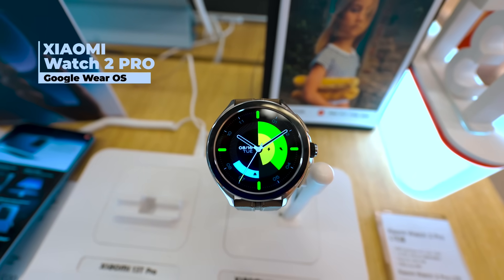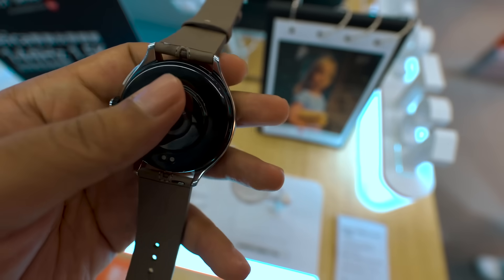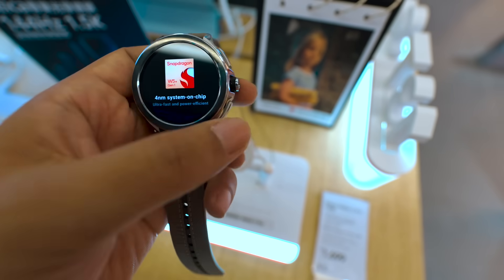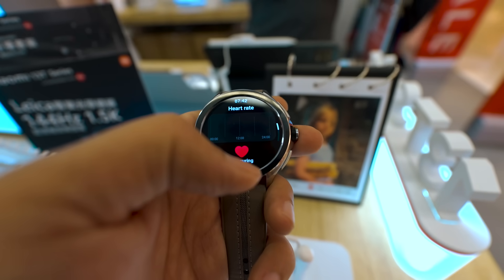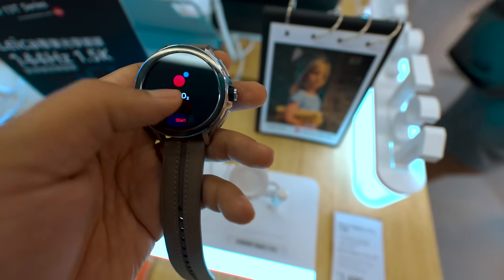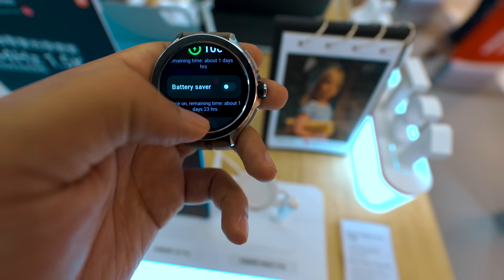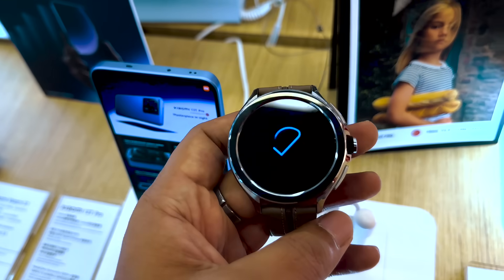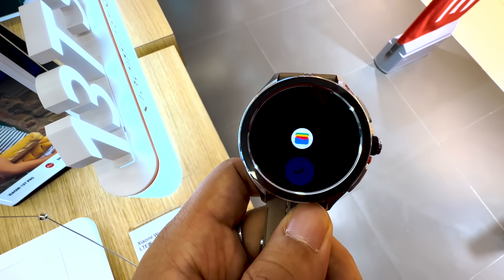Xiaomi Watch 2 Pro: Why should you wait for it🔥 | Xiaomi’s first Google Wear OS smart watch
The Xiaomi Watch 2 Pro is the latest smartwatch from Xiaomi running-on Google Wear OS. It is powered by the latest snapdragon W5+ gen 1 chipset. This smartwatch offers an excellent google experience for users with a lot of google apps and curated third party apps. google assistant is also supported.